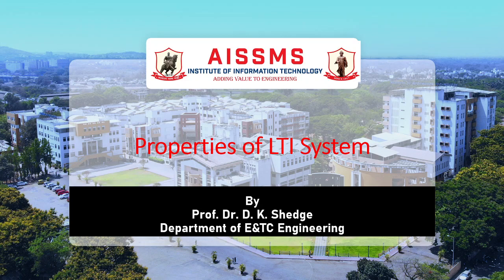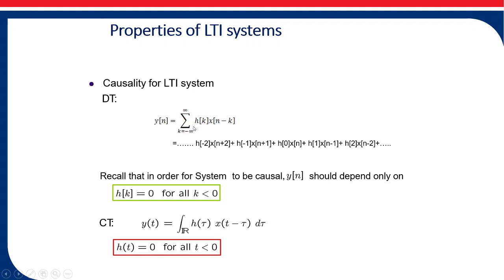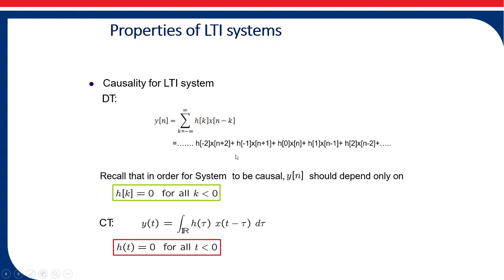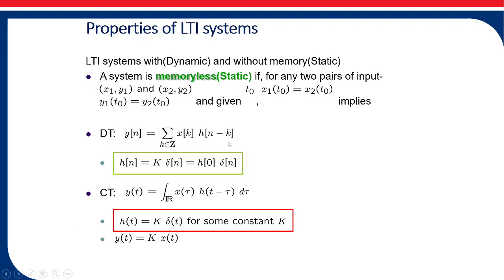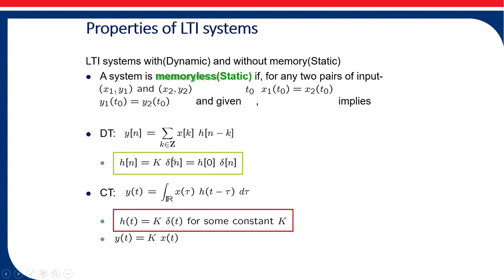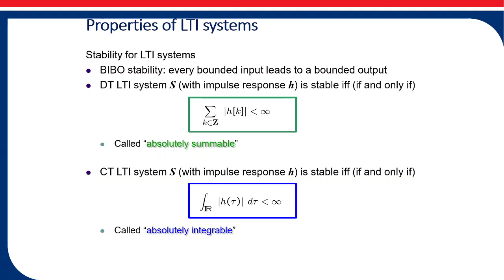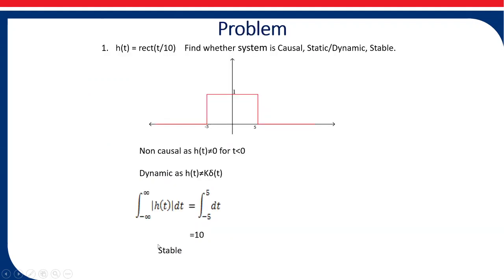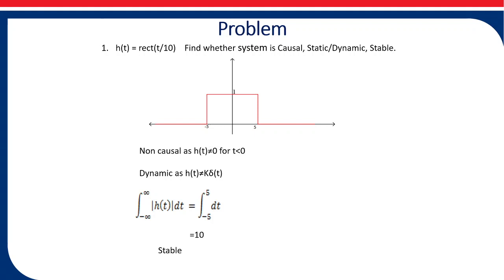Properties of LTI System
Video by - Dr.D.K.Shedge
Title:-  Properties of LTI system from an impulse response
Class:- S.E. (E&TC)
Sub:- Signal and Systems
Description:- This video is beneficial for S.E.(E&TC) students. It explains the Properties of the LTI system from impulse response.